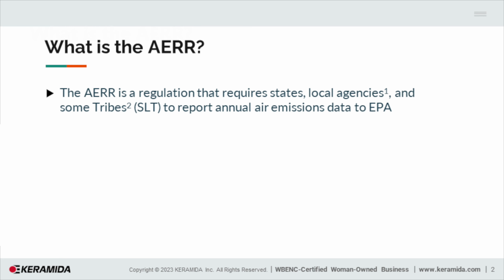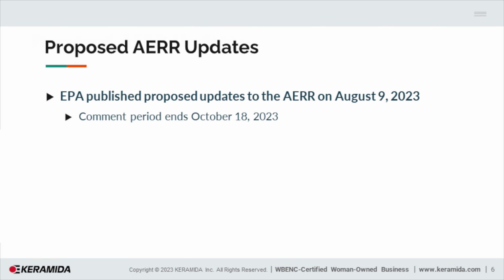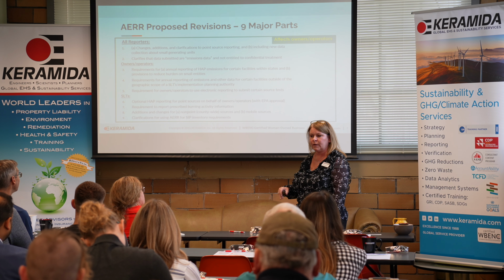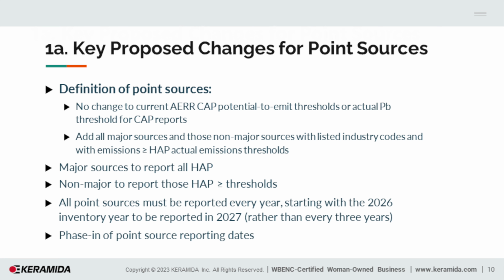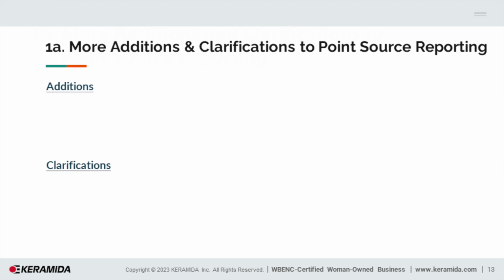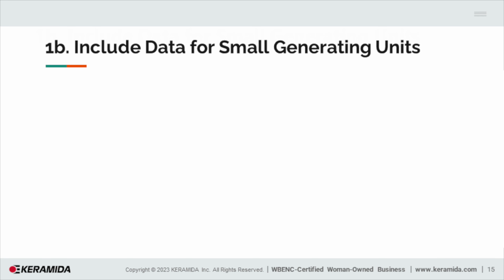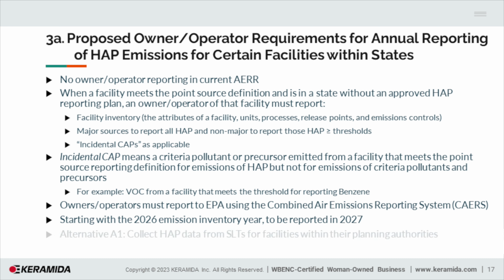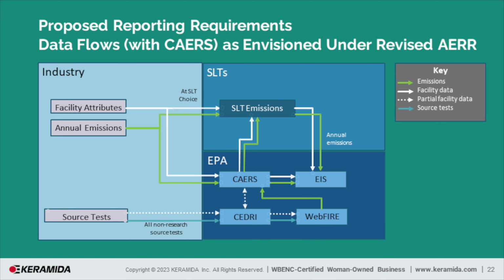Air Emissions Reporting | What's Changing? | KERAMIDA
Welcome to the 2023 "Day at the Park" EHS and Sustainability Conference presented by KERAMIDA.  If you missed the conference in person, no worries! In this presentation, KERAMIDA's Kathy Moore, Vice President of Air Services, breaks down the proposed revisions to air emissions reporting requirements in 2023.

What's changing? This talk covers the key amendments and their potential impact on industries including electronic reporting, provisions to reduce the burden on small businesses, the proposed Phase-In of stationary point source reporting, and much more!

Join the conversation and stay up to date on the changing requirements! What's your take on these proposed revisions? Are they a step in the right direction, or do you have concerns?